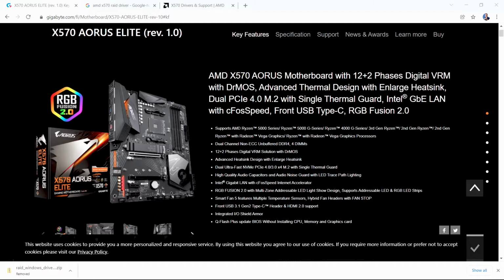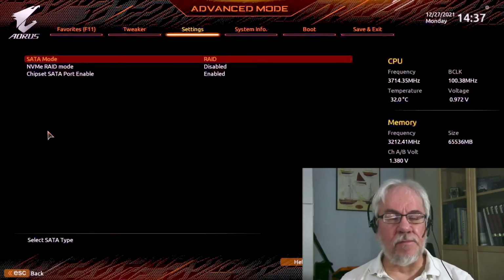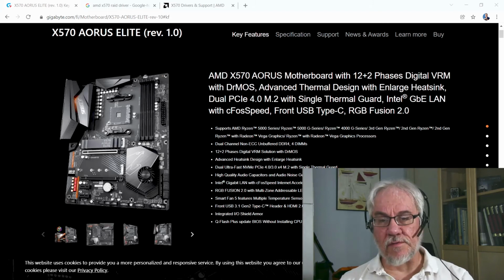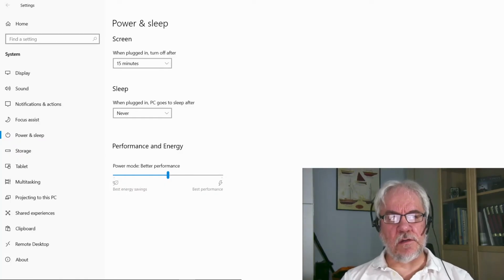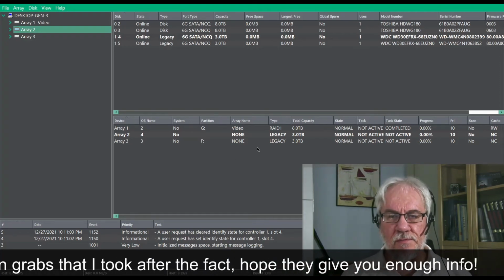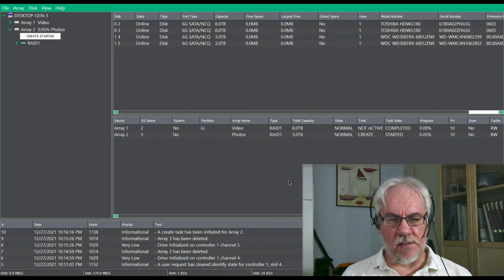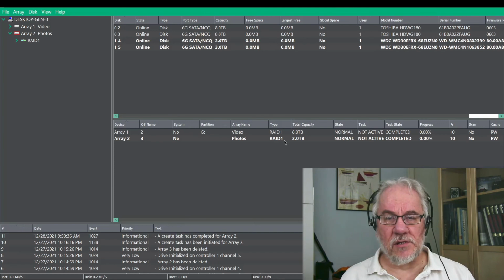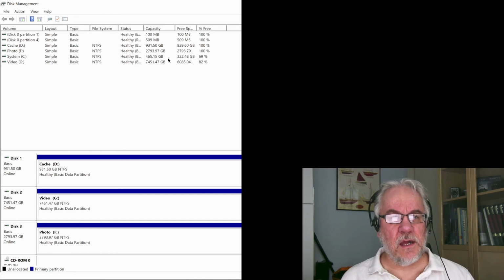Setting up a RAID1 array for 2 SATA disks on a AMD X570 motherboard (Gigabyte)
Video on setting up 2 SATA (not NVMe/M.2) disks as a RAID1 array without needing to install any RAID drivers during Microsoft Windows installation. So this you can do even after you have installed Windows!

Video was created using OBS and streaming my old Canon camera via an HDMI/USB converter. Learnings from this:
- video quality of the HDMI/USB + OBS video is not quite up to snuff for this but will have to do this time. Next time I'll record the video also on the camera and use that for full screen shots, the small thumbnails are quite OK via OBS.
- If apps use menus or other active elements as their own windows, these are not picked up by OBS in Windows capture more, should have used Display capture instead.

Chapters:
00:00 Intro
03:32 BIOS settings
05:12 Downloading AMD RAID drivers
05:53 Installing RAID drivers
06:31 Installing AMD RAIDXpert 2
06:52 Preventing Windows from going to sleep
07:35 Starting RAID1 array creation
10:31 RAID array initialization complete
11:52 Initializing the RAID array as a Windows disk
13:55 Final words

ps: for a very good video on setting up the NVMe drives as a RAID array and installing Windows on that RAID, see this video